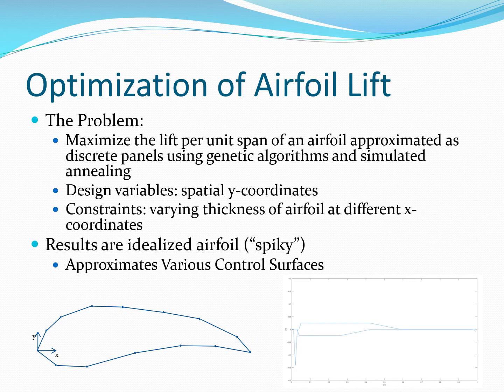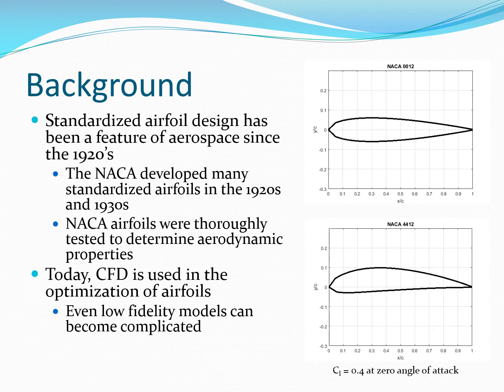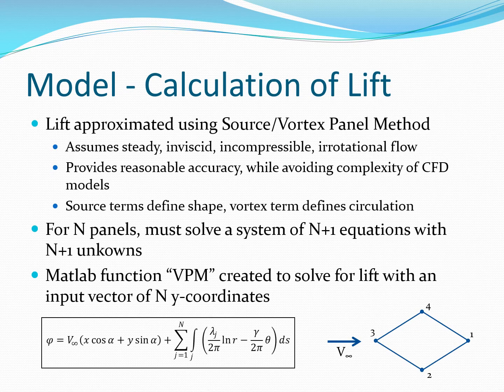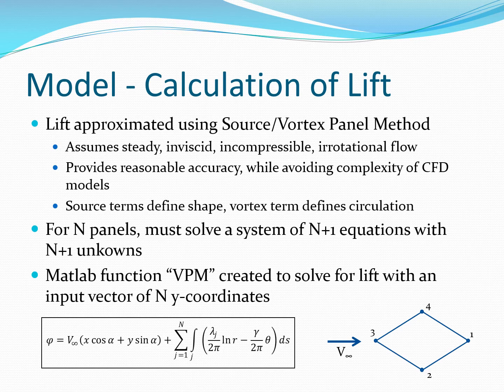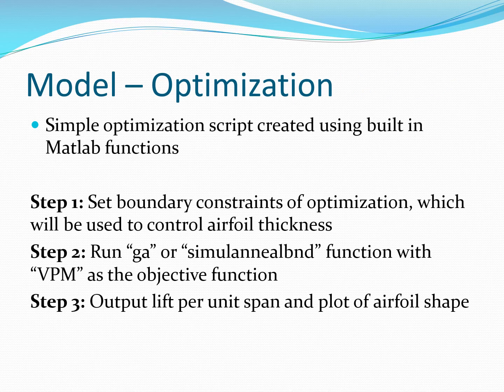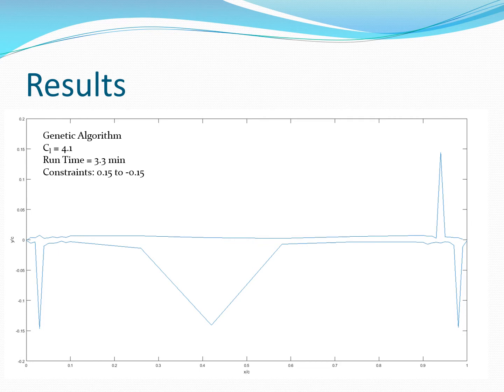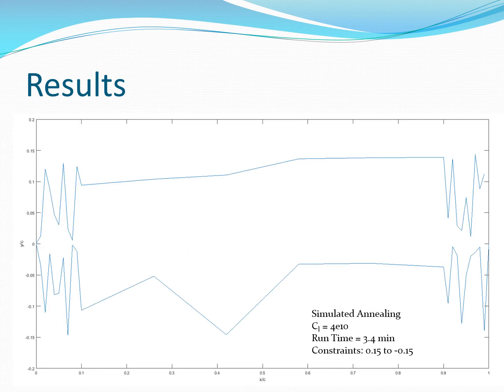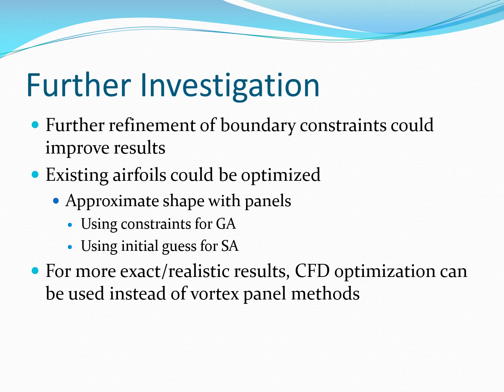MEMS 5001 Project Report - Airfoil Lift